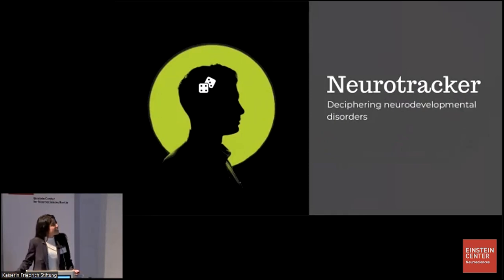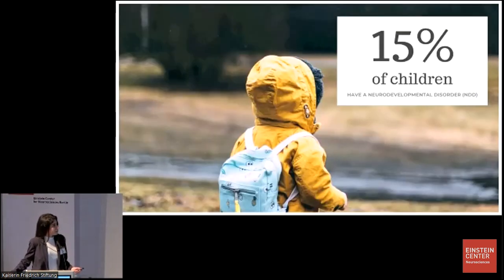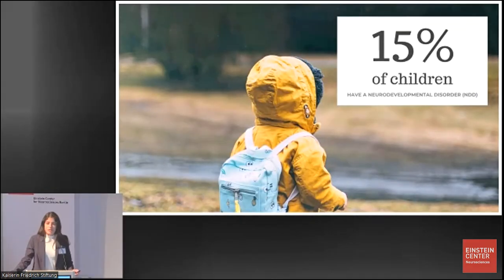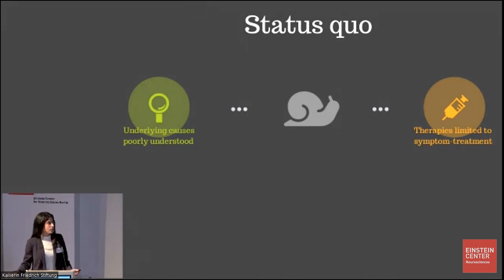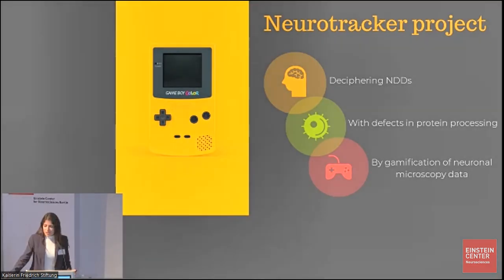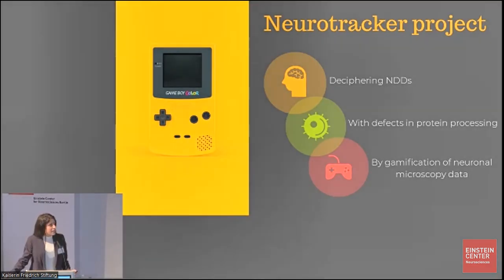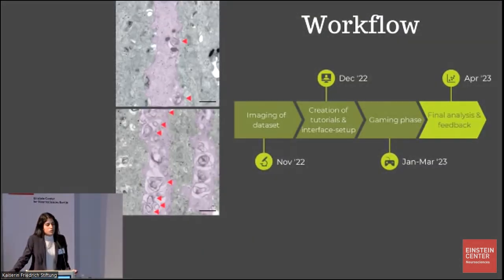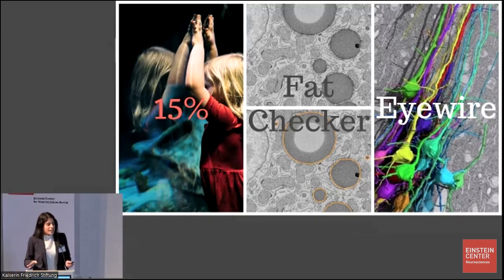OIS Award 2022 Pitch – Lara Faraj